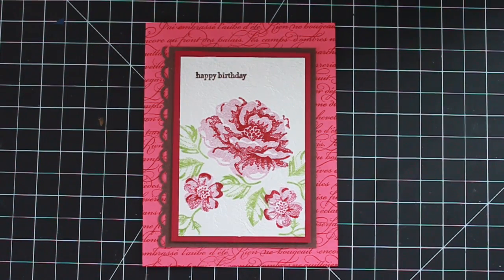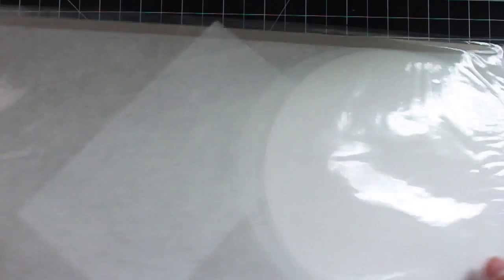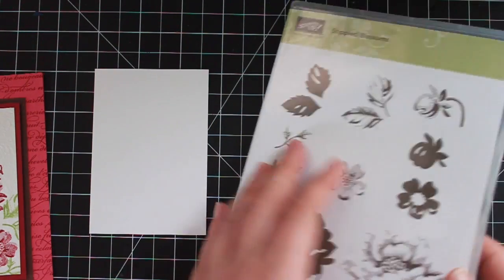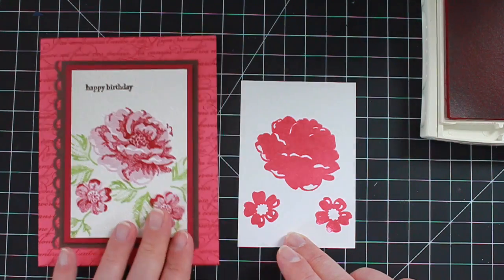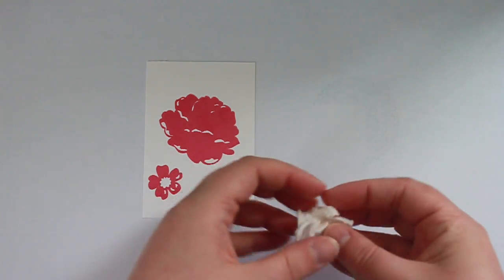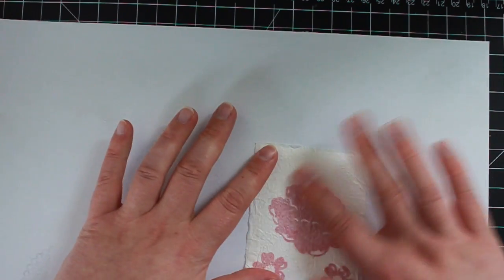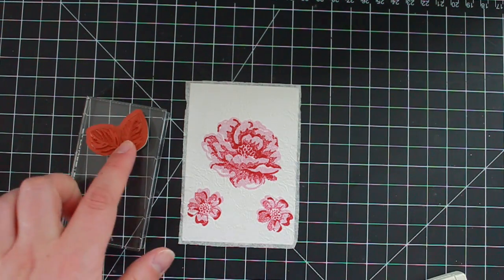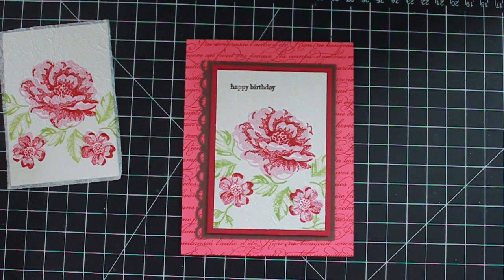Filter Paper Technique - featuring Stampin' Up!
Stampin' Up! demonstrator Anna Keyes shares the "filter paper technique" using Creped Filter Paper and 2-step stamps from Stampin' Up!